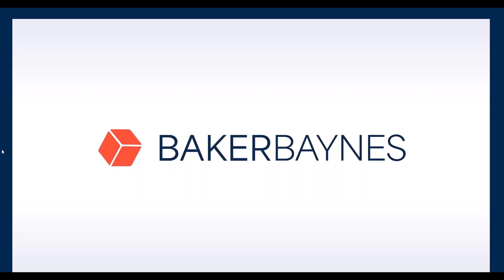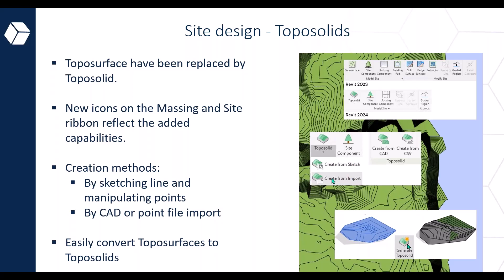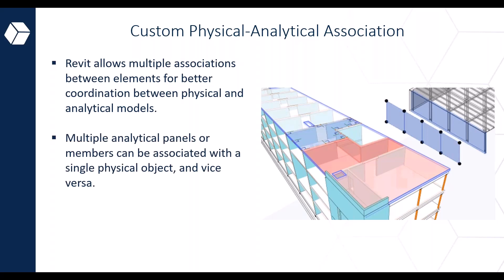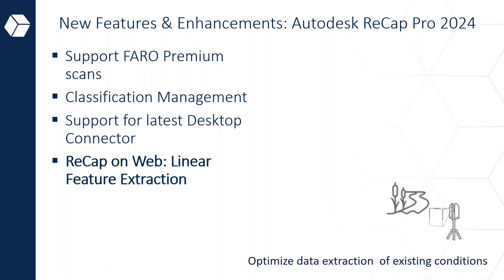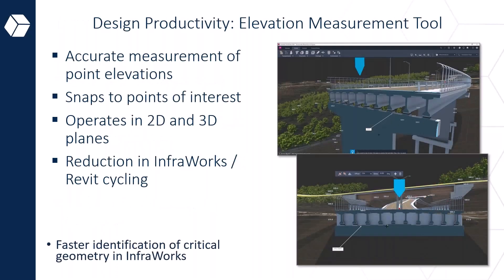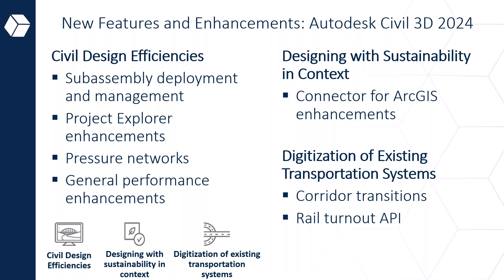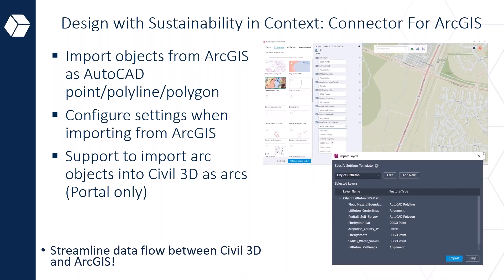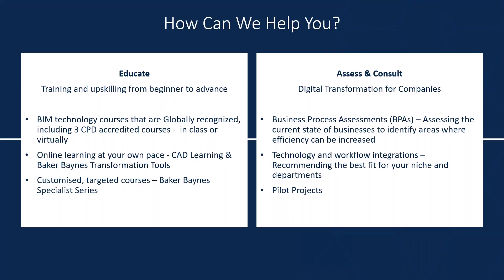What's New for Infrastructure: Autodesk 2024 releases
Discover the future of infrastructure design with Autodesk's latest 2024 releases! Join our exclusive webinar recording and gain valuable insights into the revolutionary tools and features that will transform your workflows. Stay ahead of the competition and elevate your projects to new heights of success. Don't miss this opportunity to unlock your full potential and achieve extraordinary results. Register now and be part of the innovation journey!